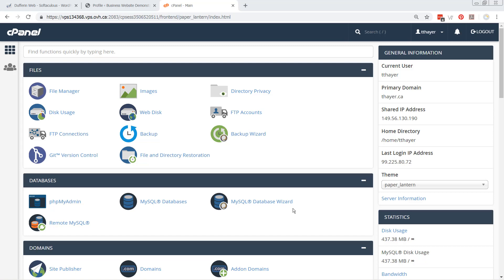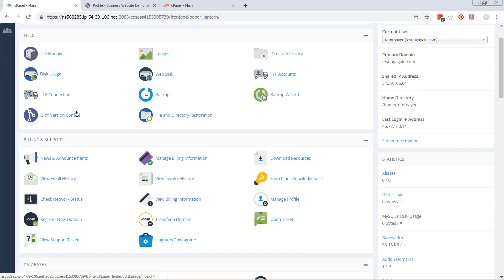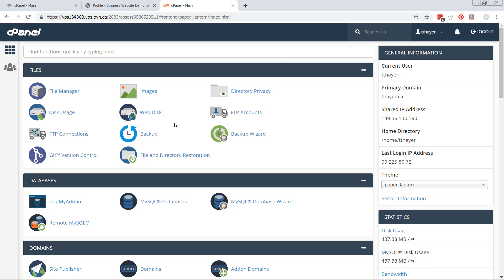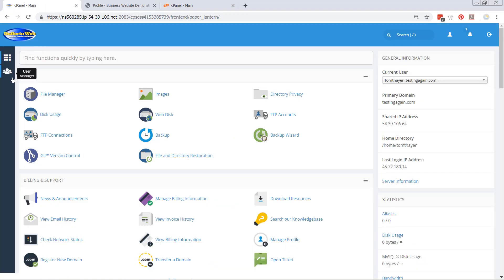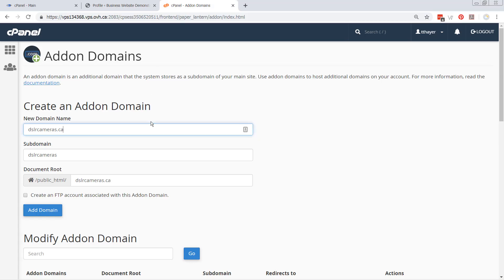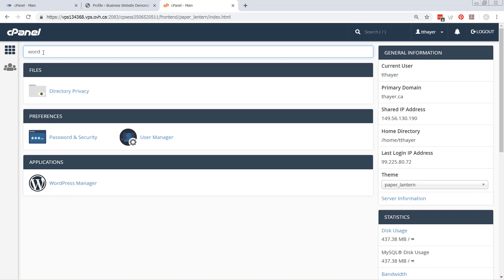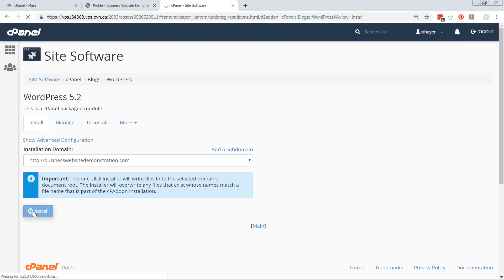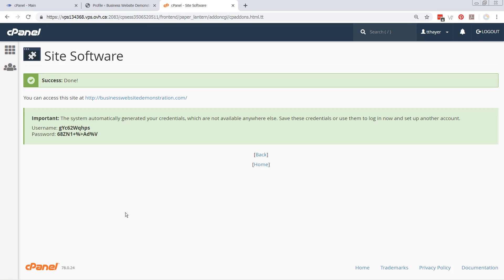Installing WordPress Method 2 - Building a Business Website Using WordPress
In this lecture we will perform the second of two methods for installing WordPress.

Tech Gadgets Reviewed is a participant in the Amazon Services LLC Associates Program, an affiliate advertising program designed to provide a means for sites to earn advertising fees by advertising and linking to Amazon.com.